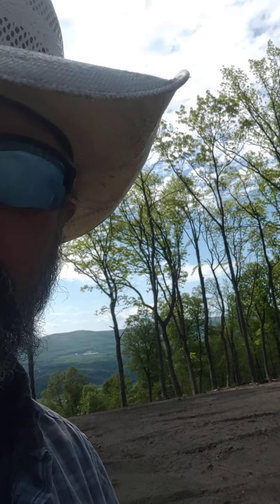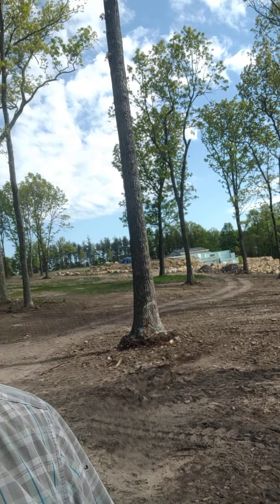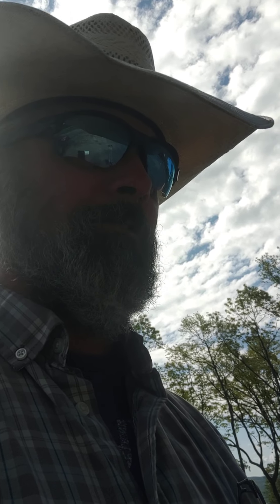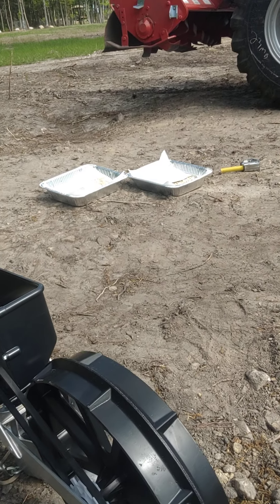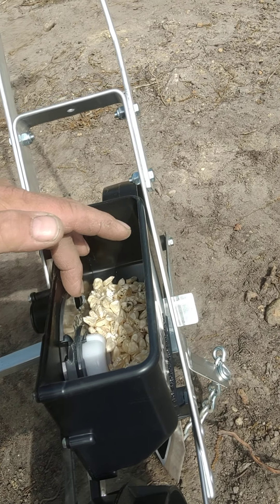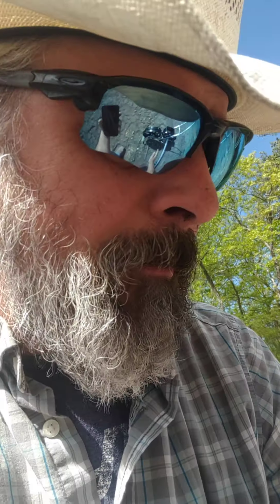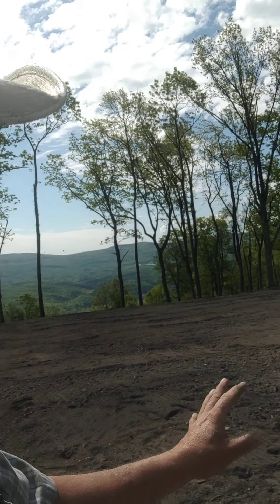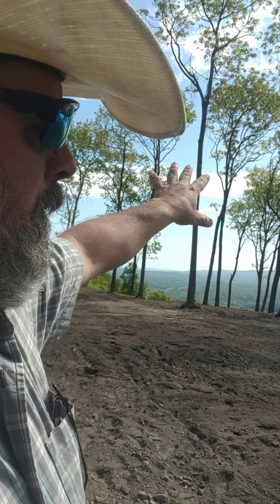The Corn Field and Earthway Planter